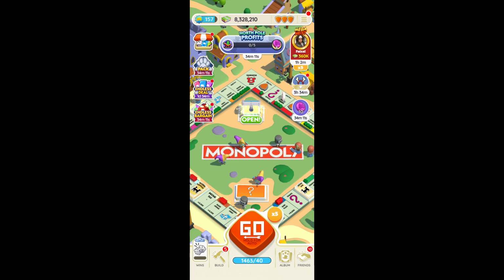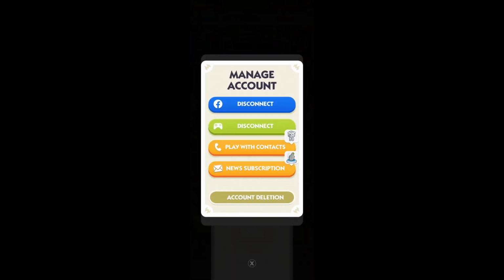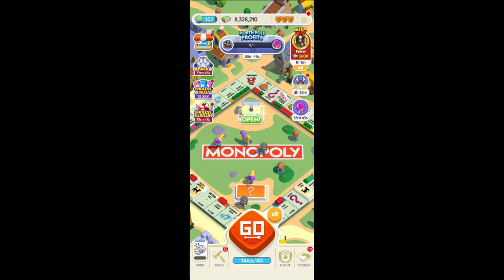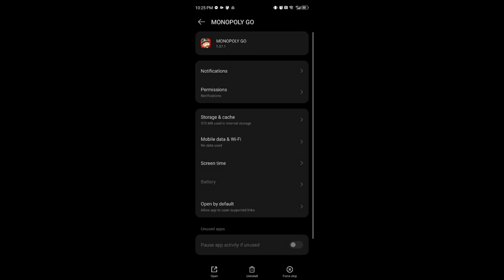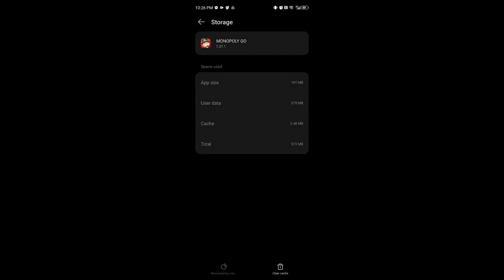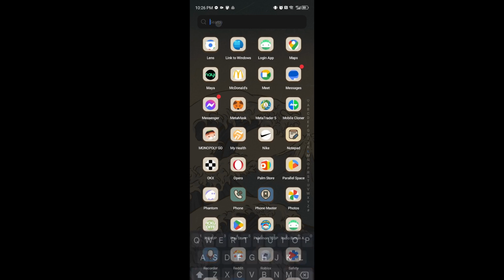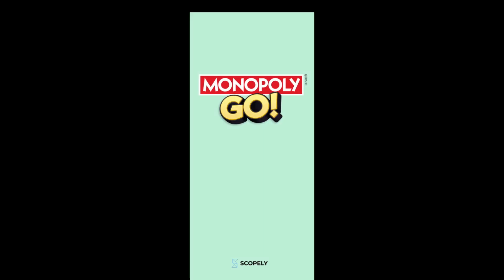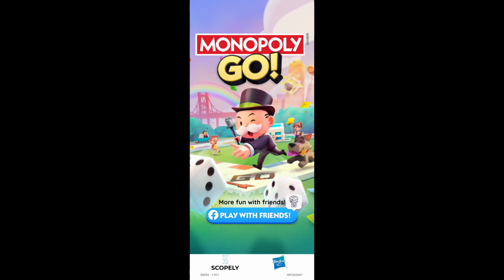How to Have 2 Accounts on Monopoly GO | Latest Update 2025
How to Have 2 Accounts on Monopoly GO | Step-by-Step Guide

Want to manage two accounts on Monopoly GO for double the fun? In this video, we’ll show you how to easily set up and switch between two accounts so you can enjoy different strategies or share the game with others on the same device.

🔧 What’s Covered in This Video:

How to create and manage multiple accounts in Monopoly GO
Step-by-step instructions for switching between accounts
Using social media or email to link accounts securely
Tips to avoid losing game progress
📌 Why Have Two Accounts?

Experiment with different strategies
Share the game with friends or family
Maximize your rewards and gameplay experience
💡 Pro Tip: Use a secondary email or social media account to create your second Monopoly GO account without affecting your primary one.